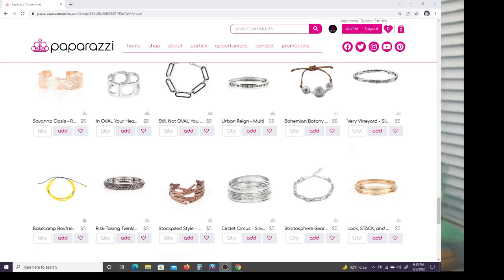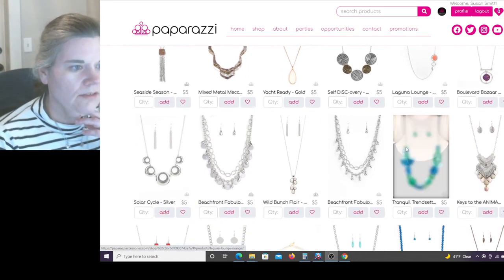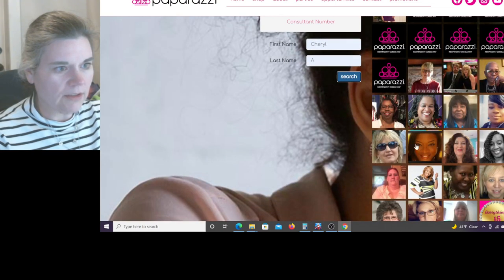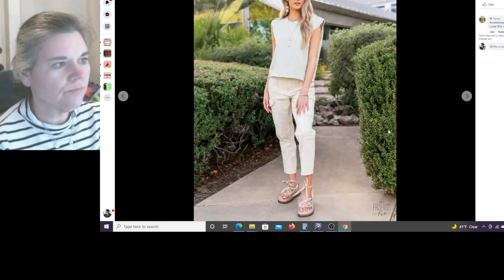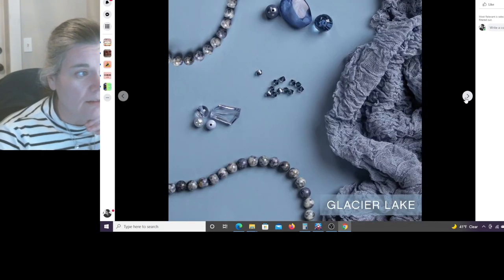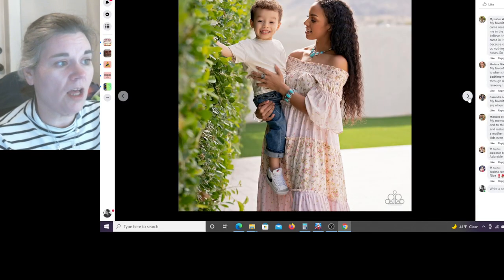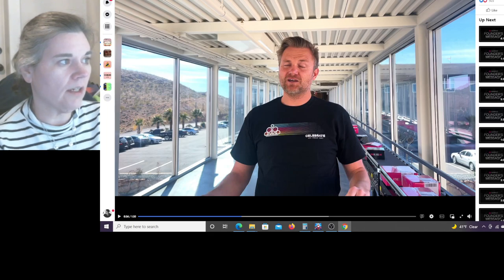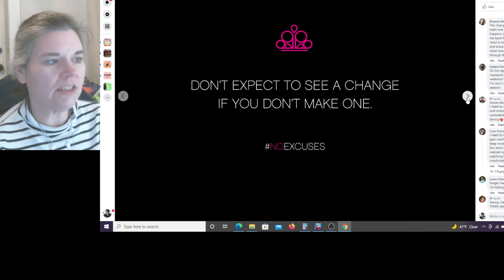NewConsultantGuides It is NOT About Selling Paparazzi! Its about Buying!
My video’s are all about pulling back the curtain and showing the truth that many of us are blinded too. We have all been manipulated and lied too by our Up-line’s and Elites. I show their “Training” and Gaslighting and how they take advantage or people.

Want to Support a Small Business,

@emilyjonesantimlm on Instagram

☼ Wanna send me something in the mail? Write me a letter? Send me a photo of your furbaby? Send me whatever old MLM products you have laying around?

Is my Blog where you read more.